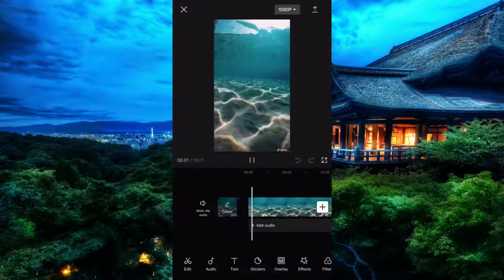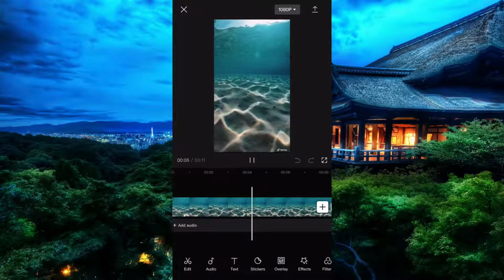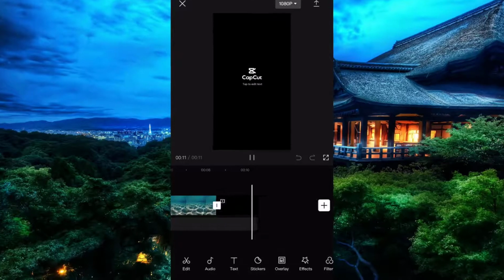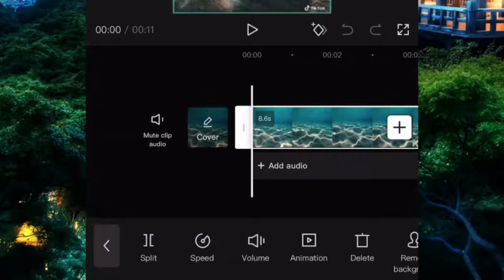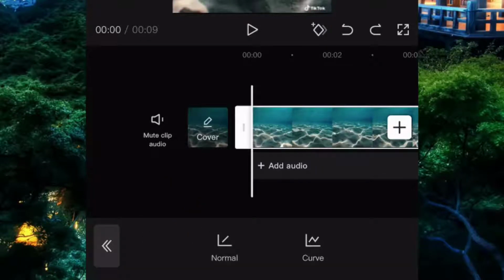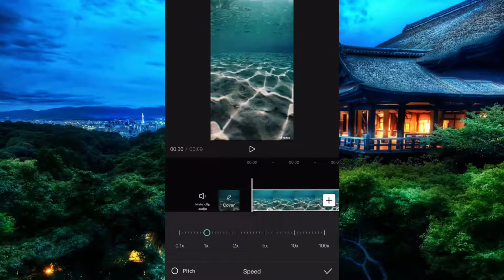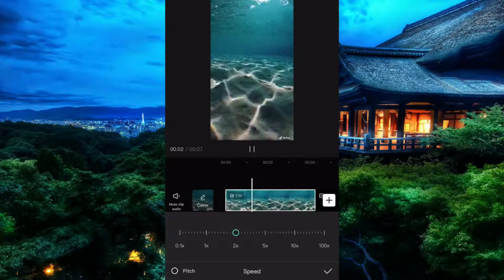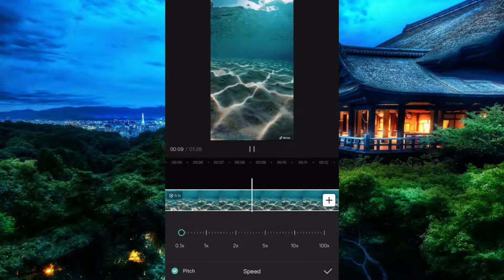how to speed up video using capcut | video editor 2022